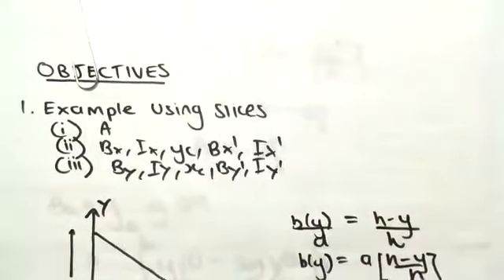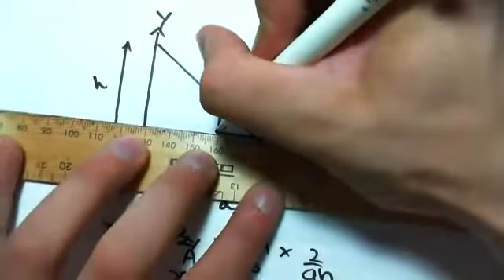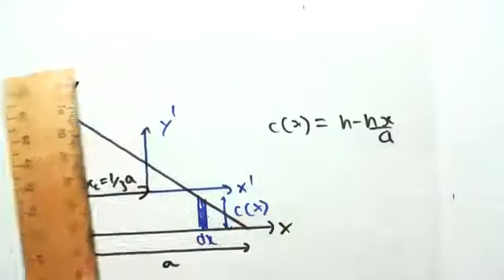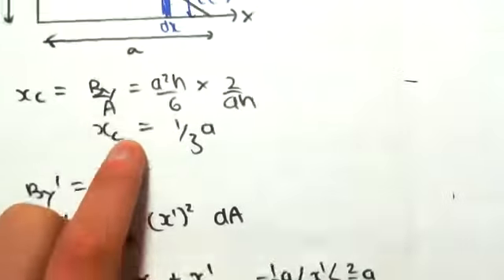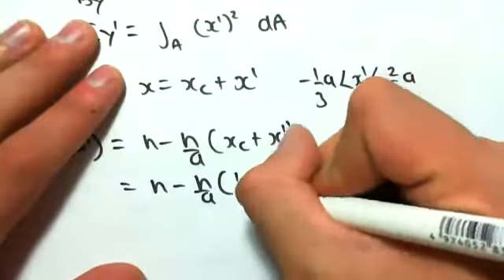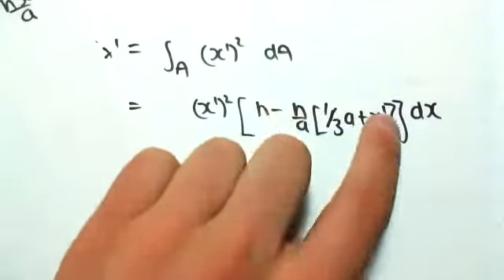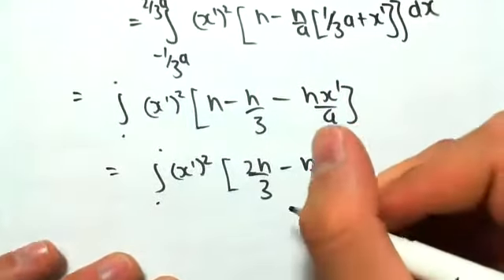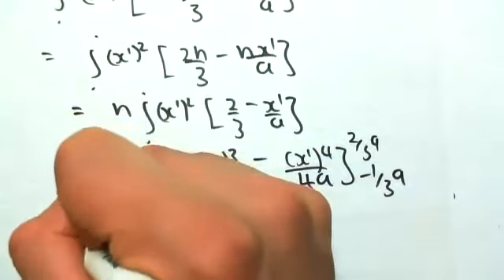1.7 Example 1 Part 4: Area, Centroid, 1st & 2nd Moment of Area with Slices (6:01)